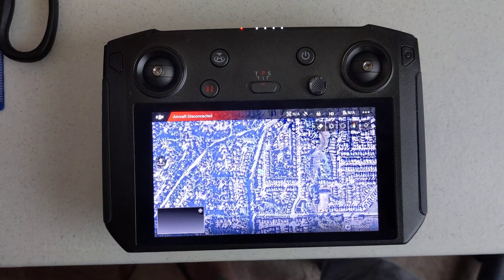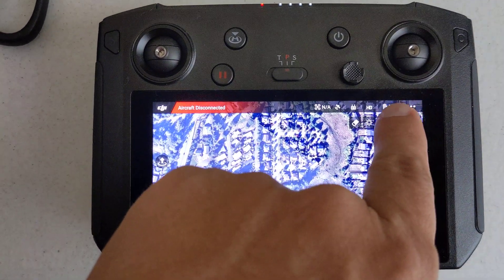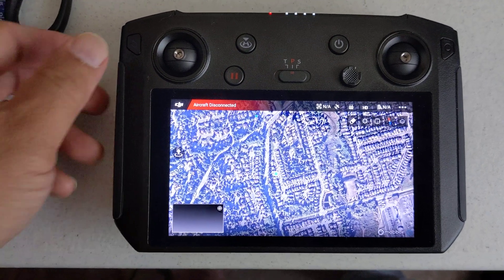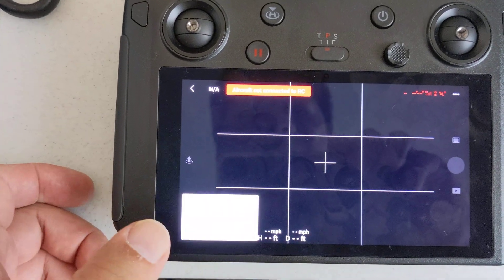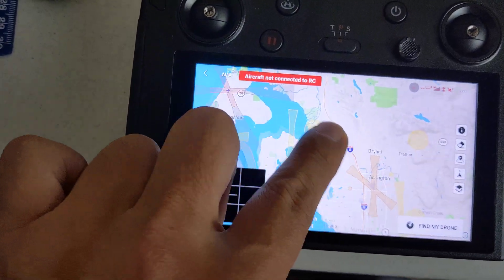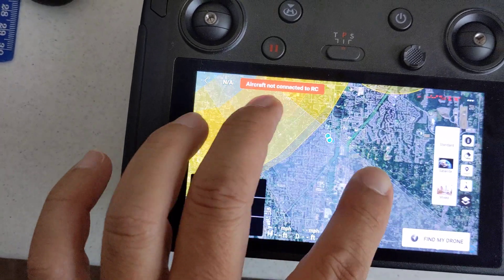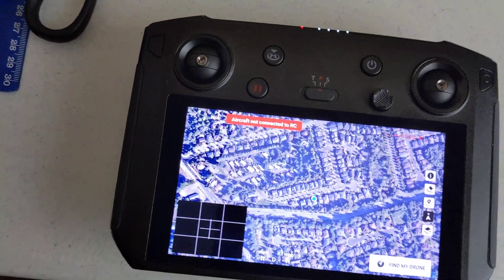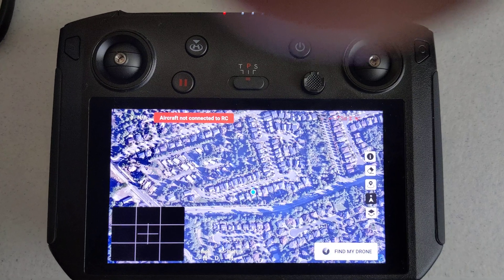DJI Smart controller compass discrepancy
DJI Smart controller has issues with the DJI fly app. The DJI fly app for some reason runs slower in regards to the touch screen controls on the smart controller. Compared to the DJI go 4 and how it responds on the smart controller the DJI Go 4 is a lot smoother than the DJI Fly App.

DJI Smart Controller with System Version 1.0.820